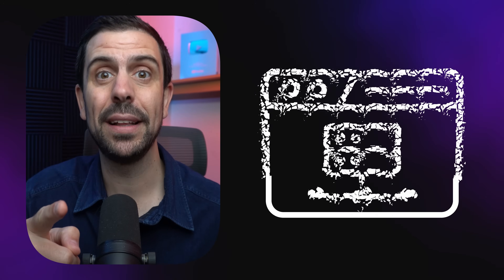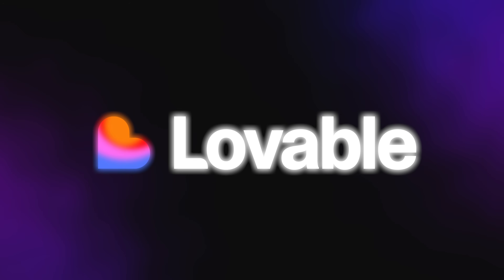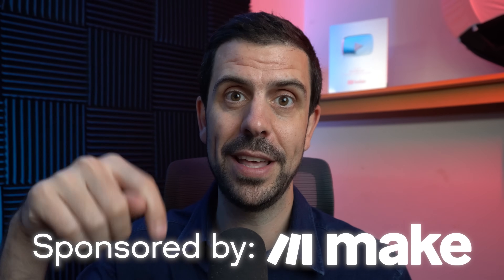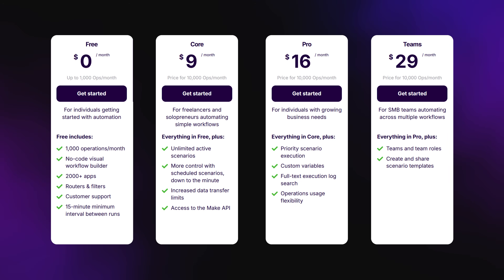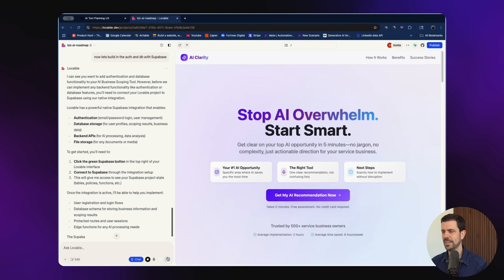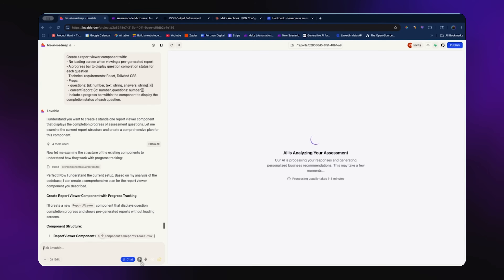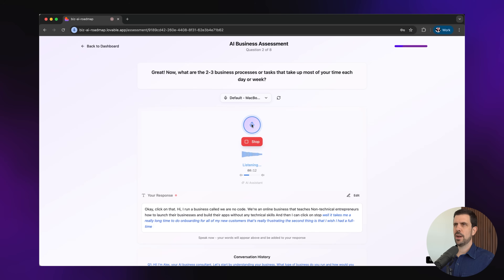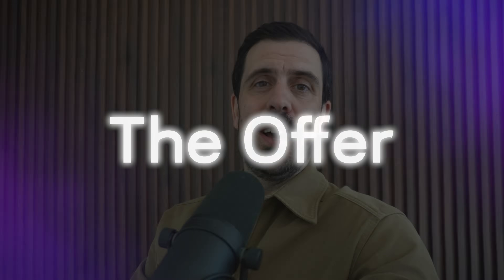I Built and Sold a Micro App for $5,000 (here's how)